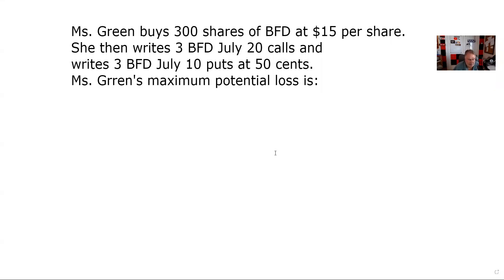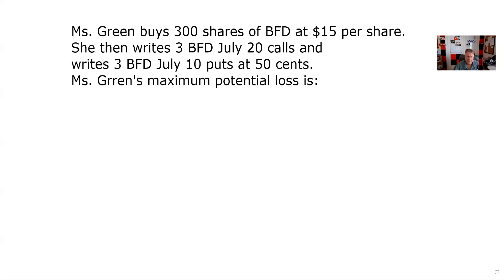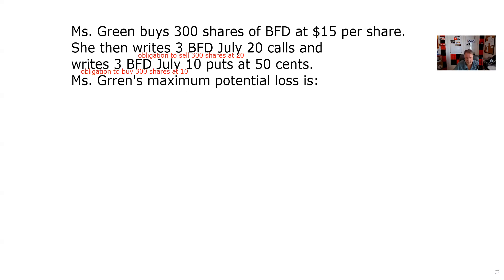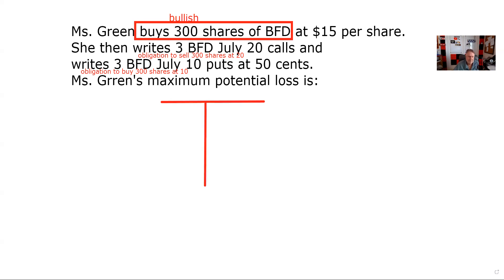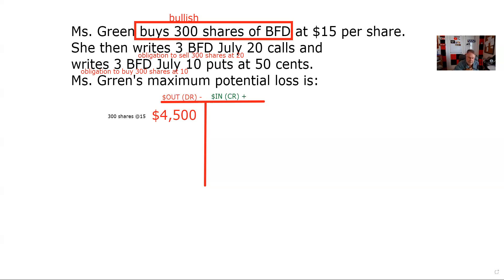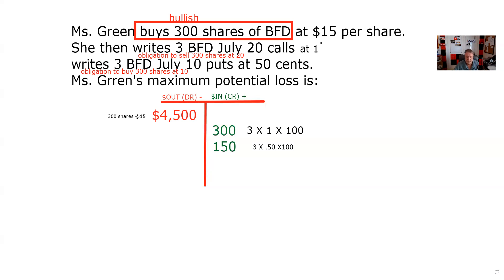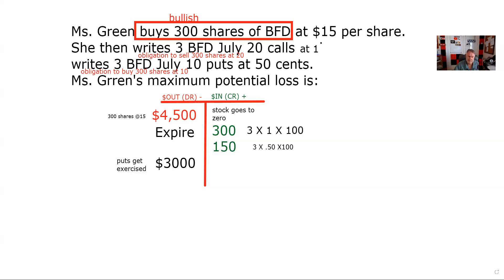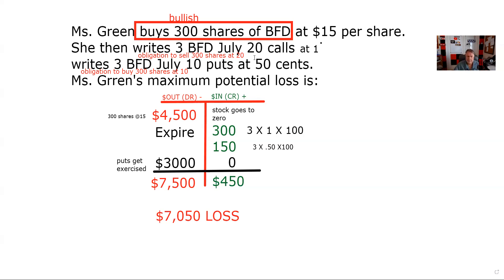Series 7 Exam Prep - FIRE UP THE "T"!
Ms. Green buys 300 shares of BFD at $15 per share. She then writes 3 BFD July 20 calls at 1 and writes 3 BFD July 10 puts at 50 cents. Ms. Green's maximum potential loss on the entire position is:
A
Unlimited
B !
$7,050
C
$4,950
D
$4,050